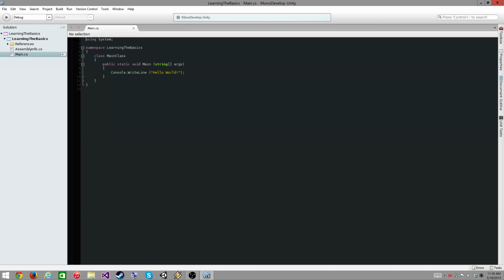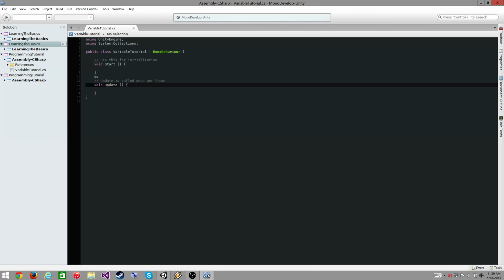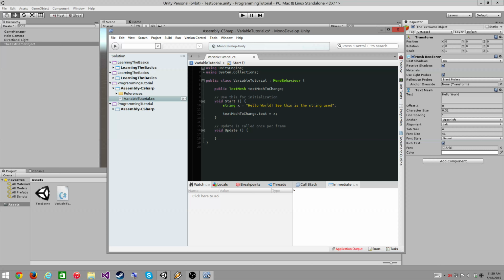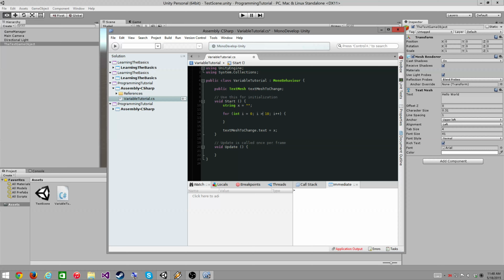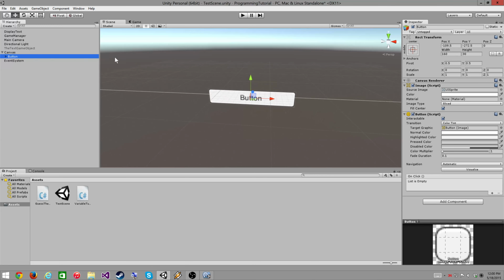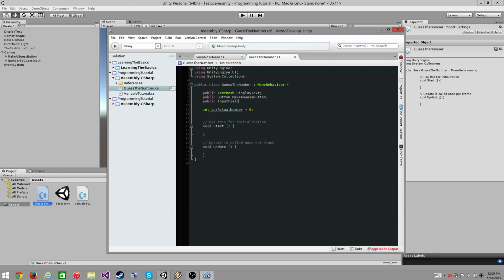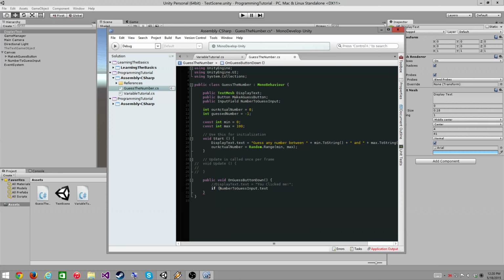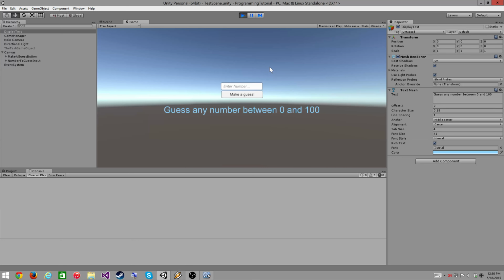Learning the very basics of Programming with Unity3d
Thought I'd start a beginner tutorial for the very beginner.
it was fun making this, and it shows a bit of visual accomplishment to a new coder by a 3d game engine, and we actually create a simple guess the number game in this video.